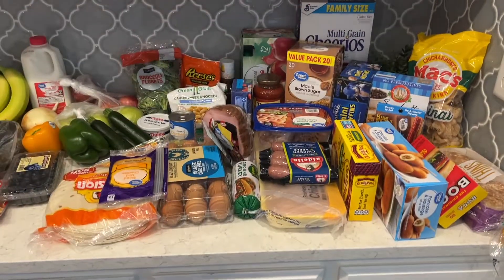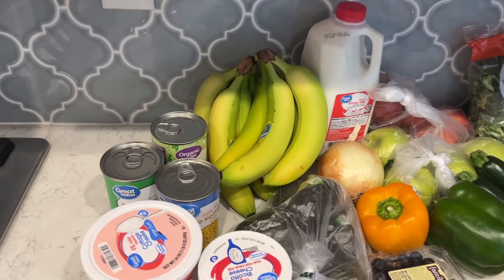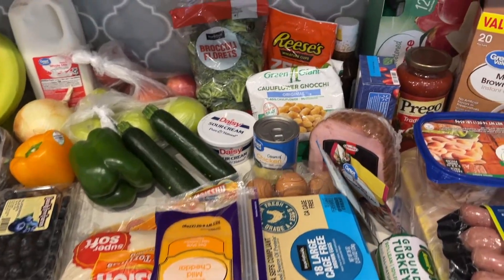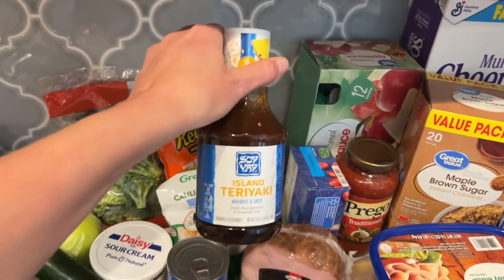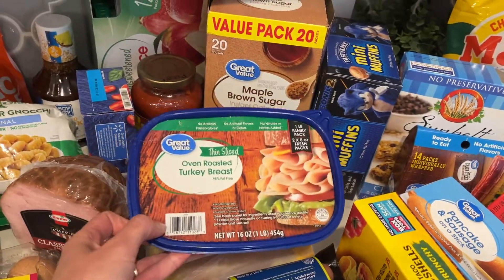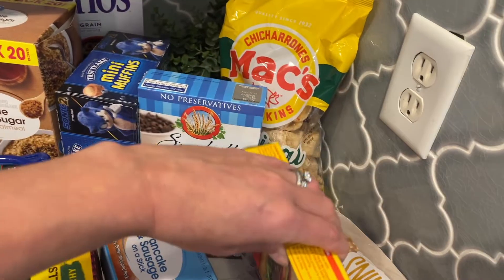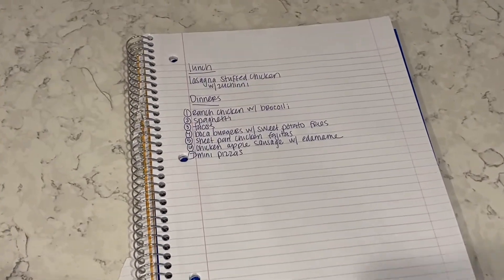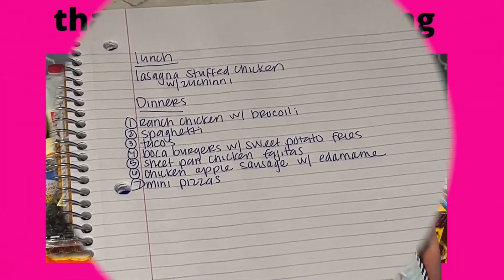BUDGET GROCERY HAUL AND MEAL PLAN - $146.74 for the week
family of 4 grocery haul and meal plan for the week.  I hope you enjoy this weeks dinner ideas.

thanks for stopping by to see what groceries I got for our meals this week.  I hope you have a great day!